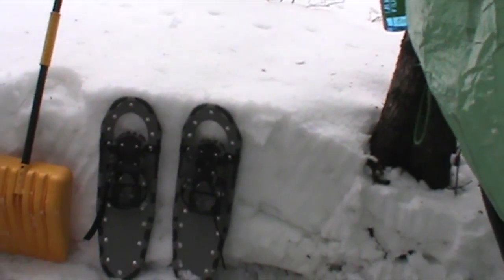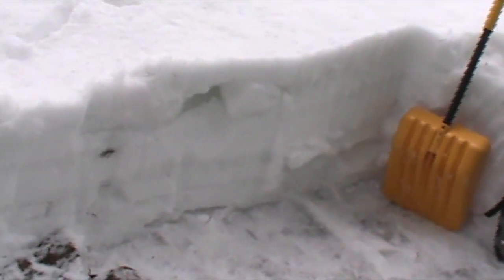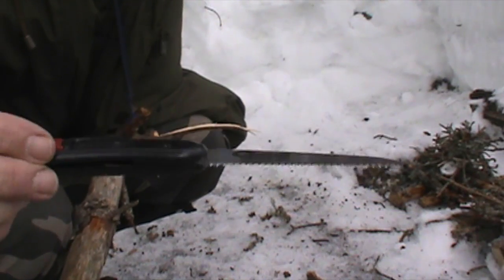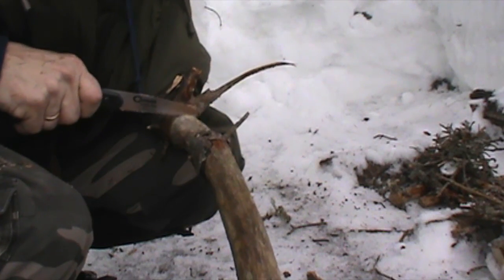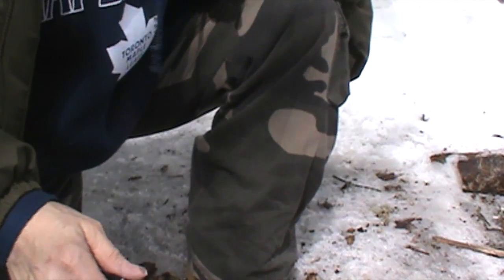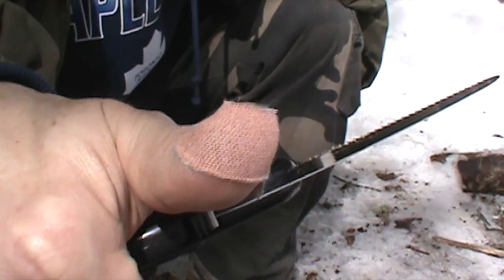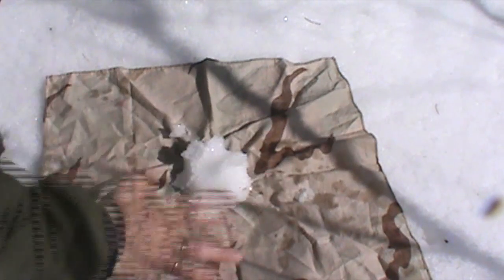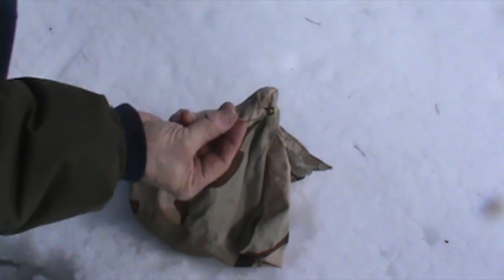Three Methods of Getting Drinking Water from Snow (see third method in the description)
Two methods that I use to convert clean snow into drinking water. One uses FIRE, the other uses BODY HEAT.
John, my brother in Ontario (Canada), told me of a great third method ... It uses SOLAR POWER.

All you need is a black garbage bag (a.k.a.drum liner) and a clear gallon-sized  zip-loc bag.

Stretch out the black garbage bag in the bright sunlight and you put fresh snow in the zip-loc. Place the zip-loc on the middle of the black sheet and wait for the sun to work it's magic.

This would also work without the zip-loc bag, just a handful of snow on the black plastic, but then it's tricky to collect it into a container.

So THANKS John, for this excellent third method !!